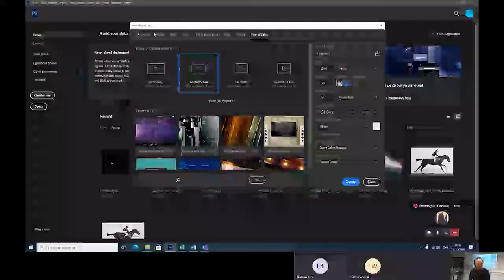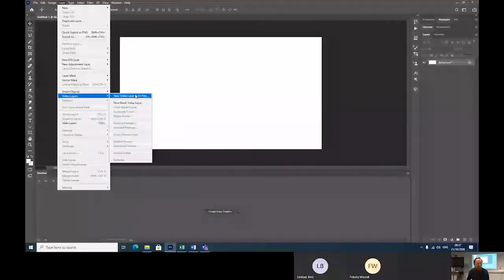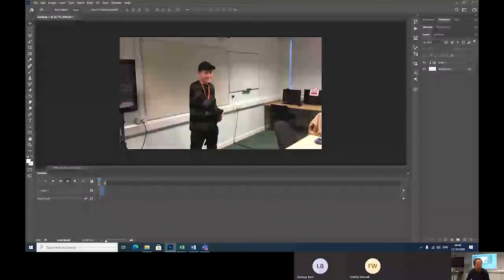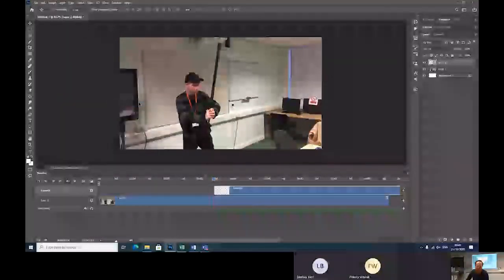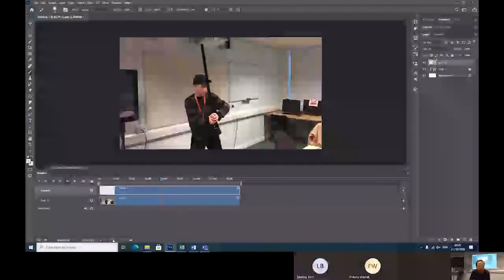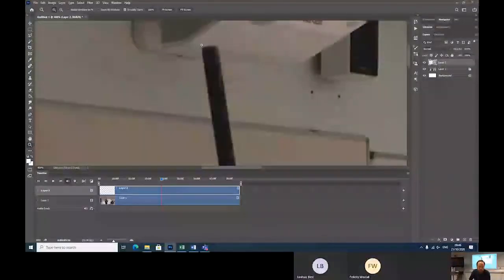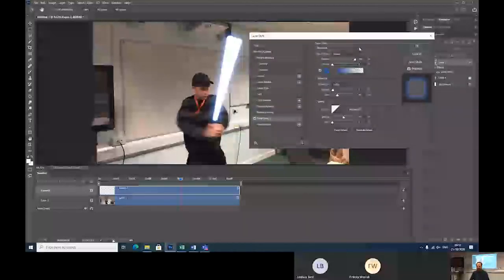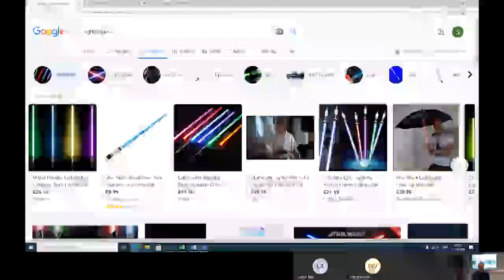College Experience - Lightsaber Workshop